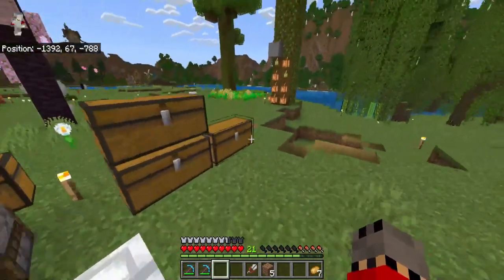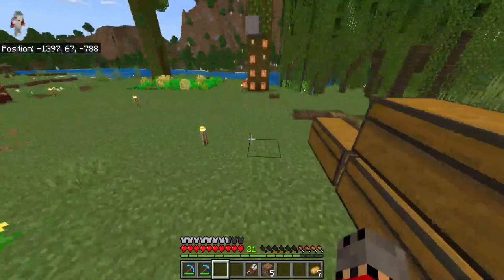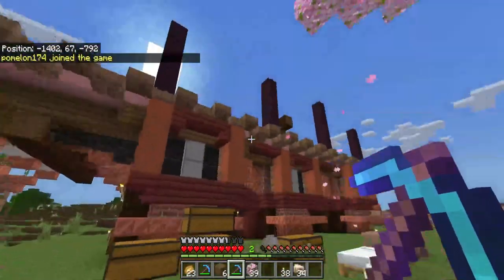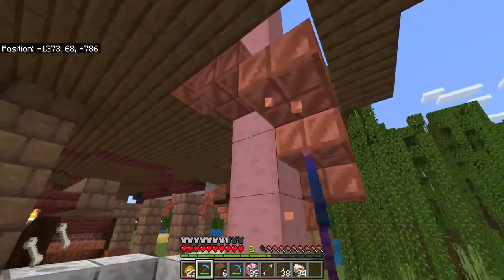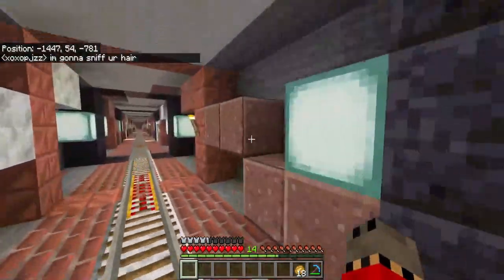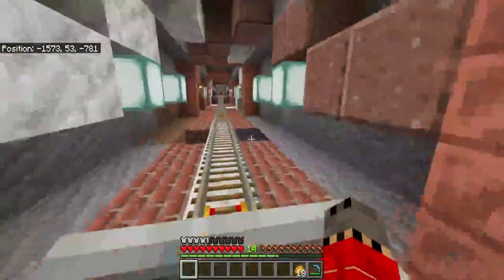cozycraft 2 EP 1 l a new world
in this new season of cozycraft I am a week late into the season because my pc was in repair, but now that i am back i have a lot of things happened in today's video and there was also an election that had an unexpected result.